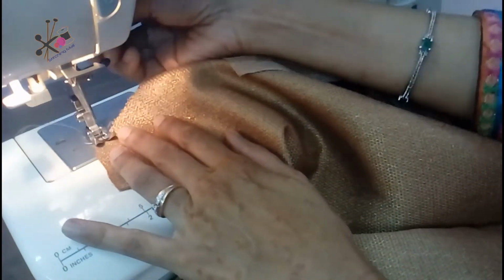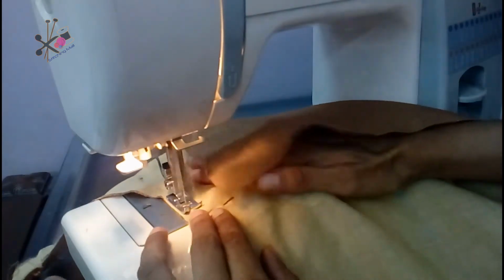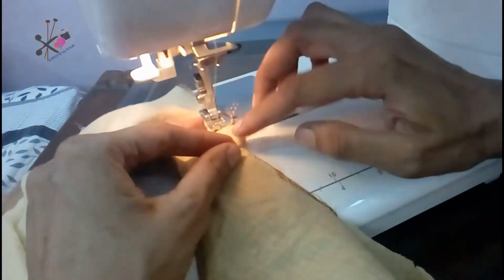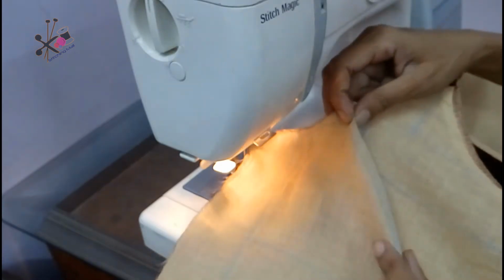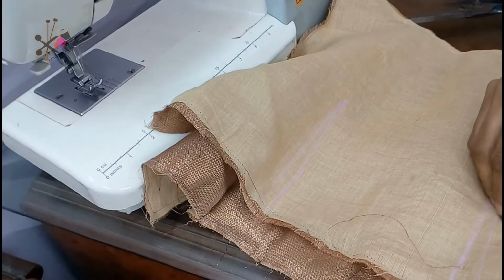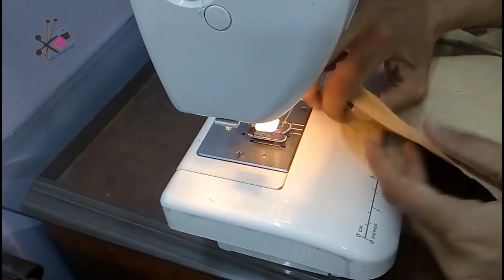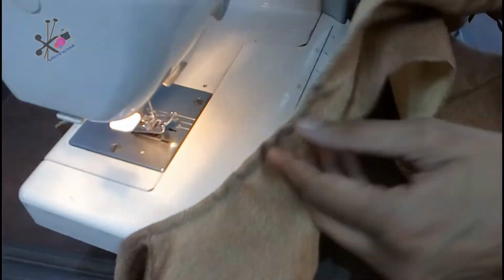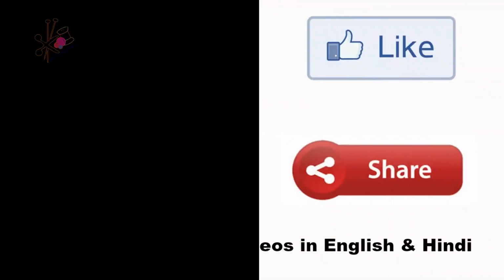How to Make Simple Golden Blouse | Cut sleeve | Sleeveless blouse with lining | Side Zipper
I showed you how to cut this boat neck golden blouse with lining and in this video learn to sew this simple blouse in easy steps.

Thank you so much for giving me your precious time by watching my videos.

Thank you for your encouragement by nice words.

Thank you for spreading the joy of Stitching and cementing the belief that a hobby should never die. No Matter What! It's what keeps us alive!

- Cut and sew armhole perfect for any size / perfect armhole formula, which no one will tell you